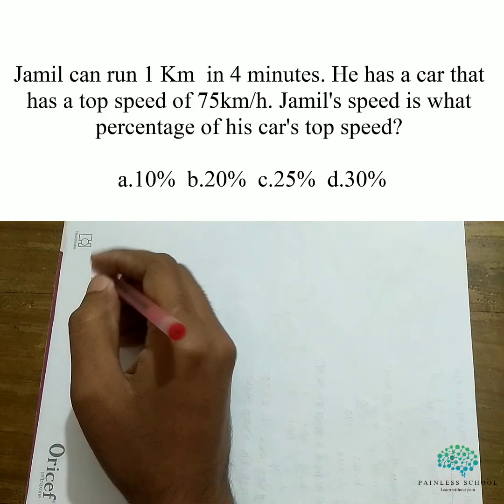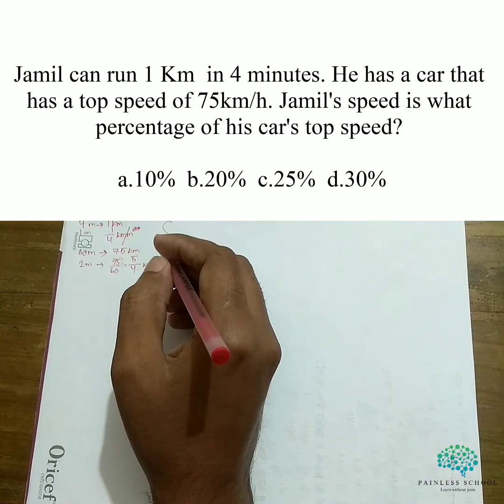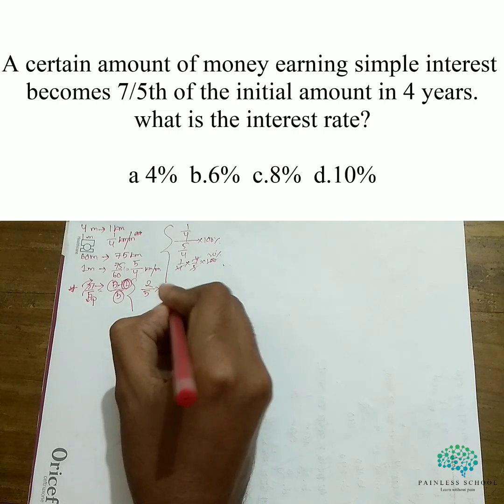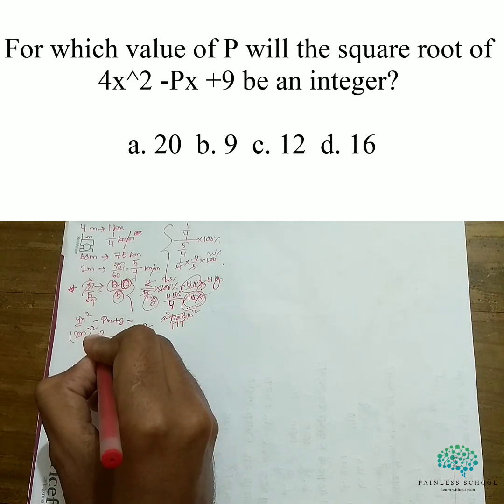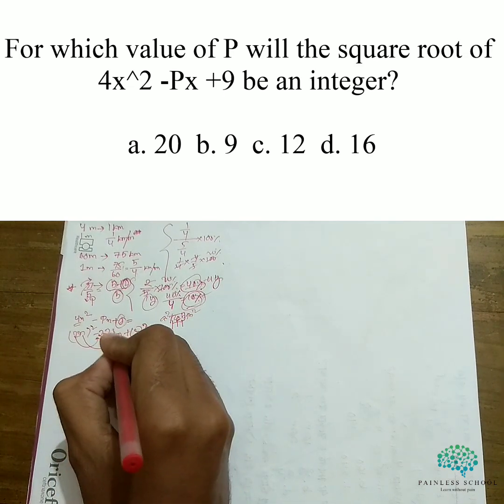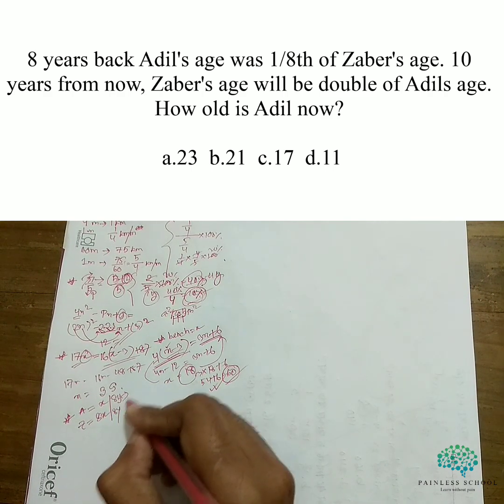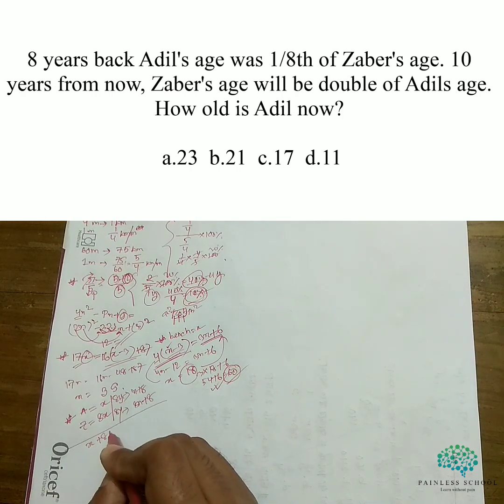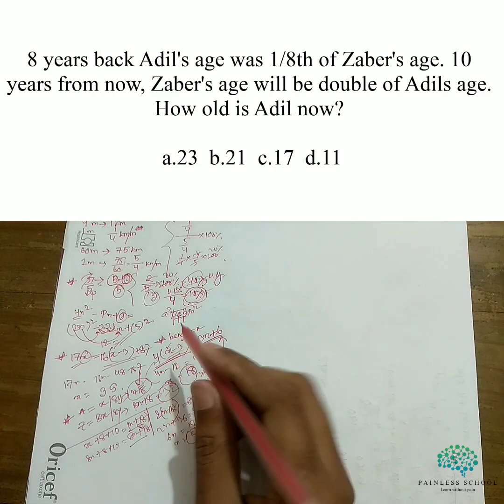Petrobangla bcspreliminary BCS petrobangla bankjobs gmat gasfield maths education exam